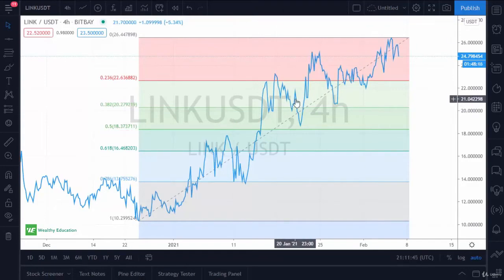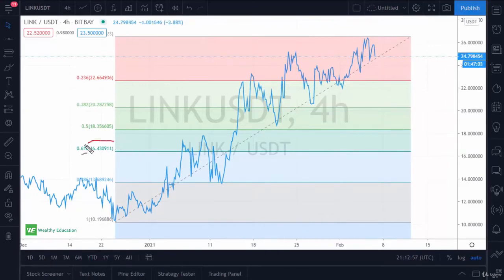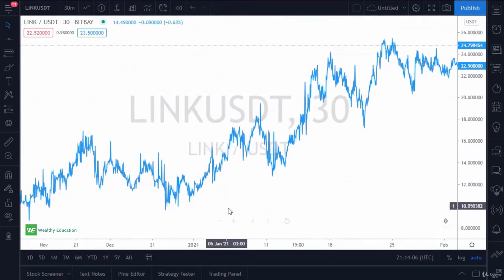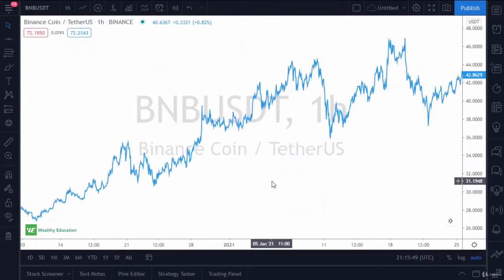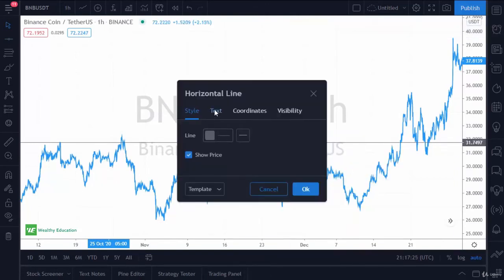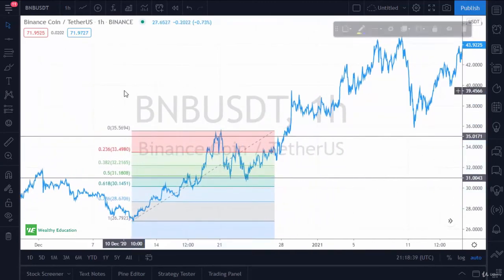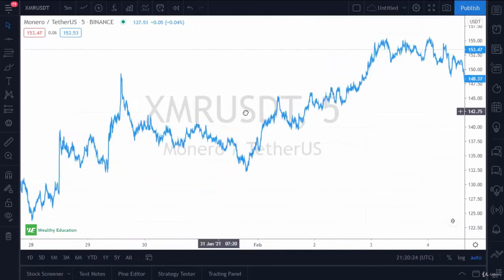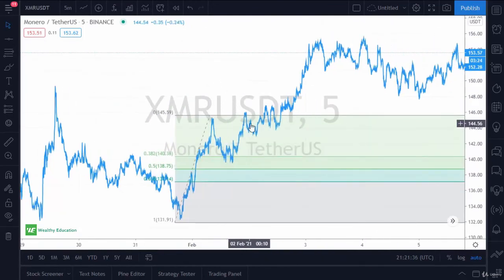5 - How to Trade Based on Fibonacci Levels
Investor & Trader | Investment & Finance Coach |  Entrepreneur | Technical Analysis Expert